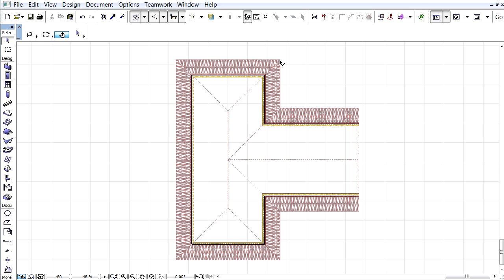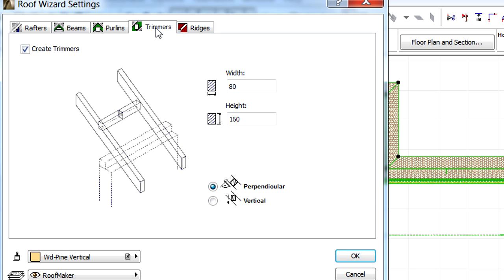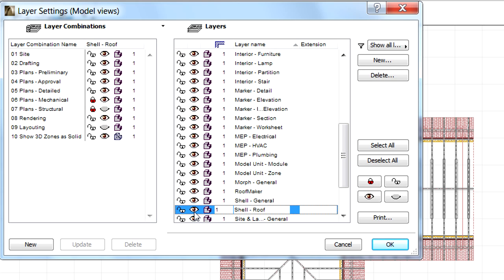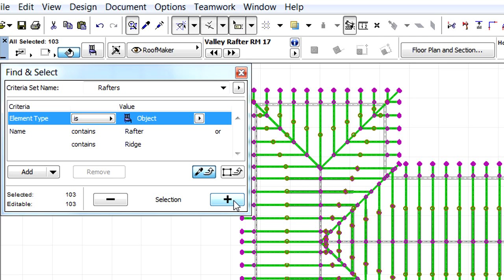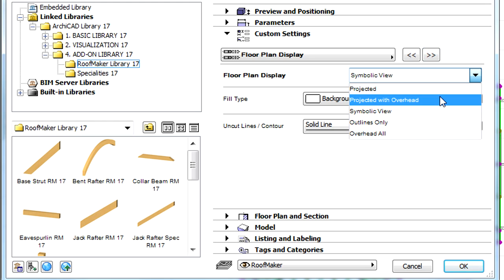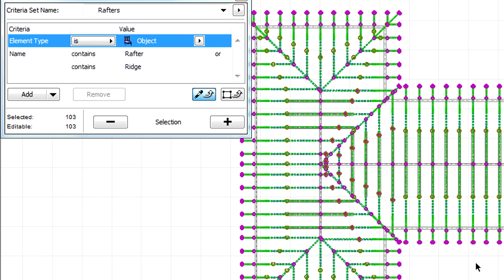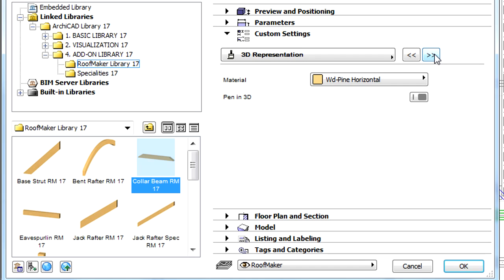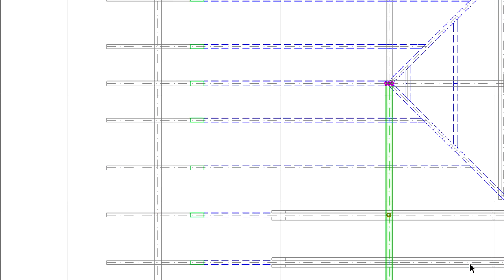ARCHICAD RoofMaker interface enhancements